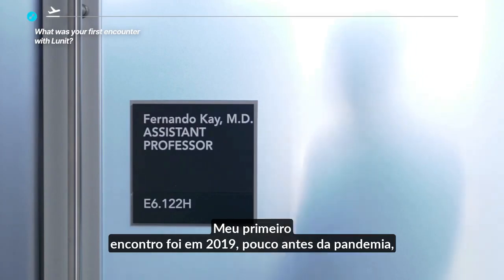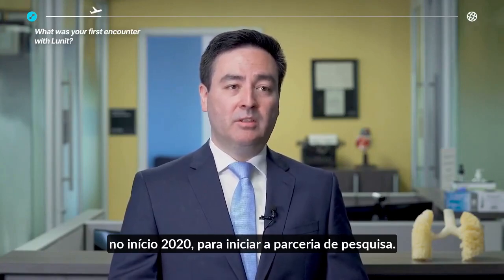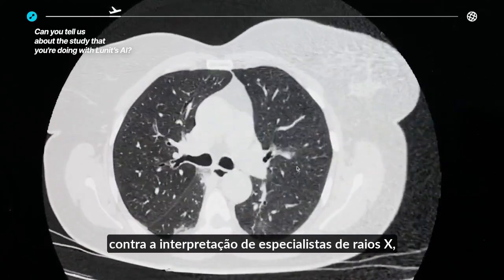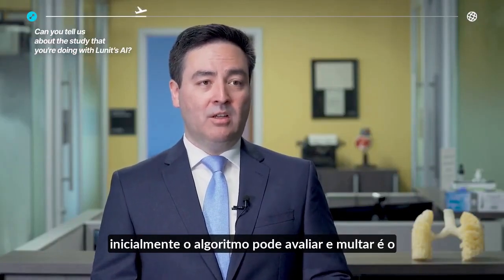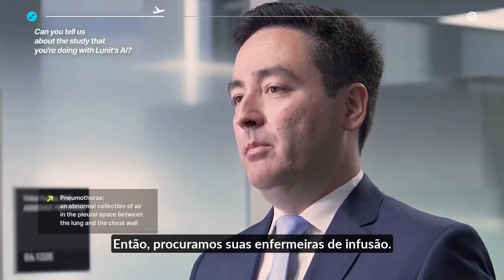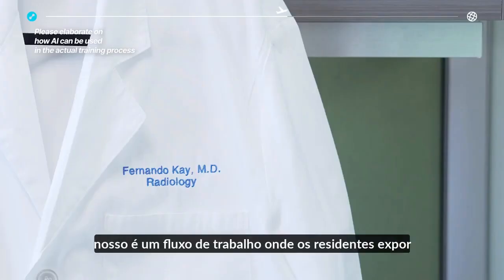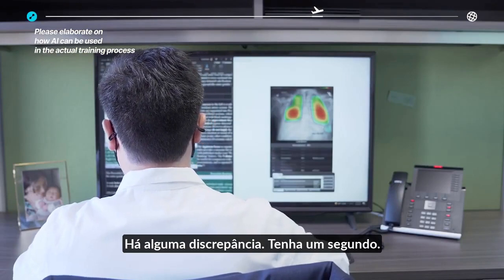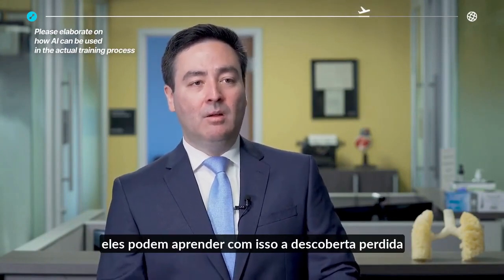Como a Inteligência Artificial pode auxiliar os radiologistas?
O professor da University of Texas Southwestern, Fernando Kay, compartilha informações sobre sua pesquisa em parceria com a Lunit.

Os resultados mostram um grande avanço na aplicação da Inteligência Artificial no campo da medicina, sugerindo um potencial significativo para melhorias na precisão do diagnóstico e, consequentemente, na qualidade dos cuidados de saúde oferecidos aos pacientes.